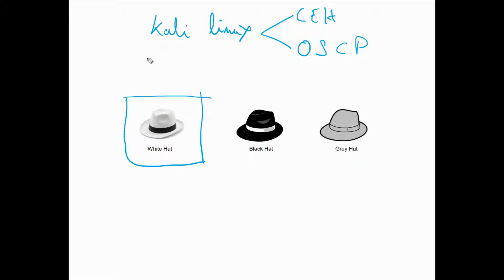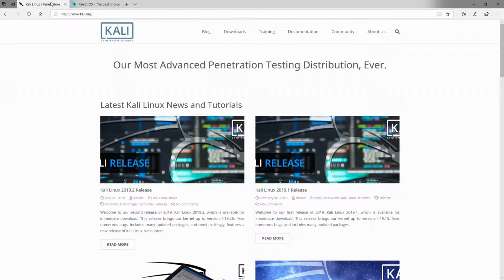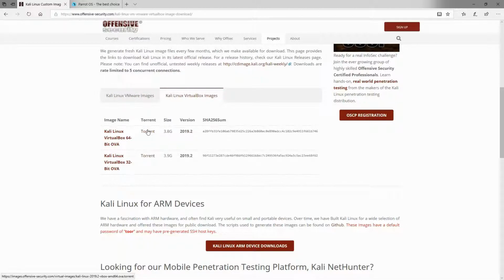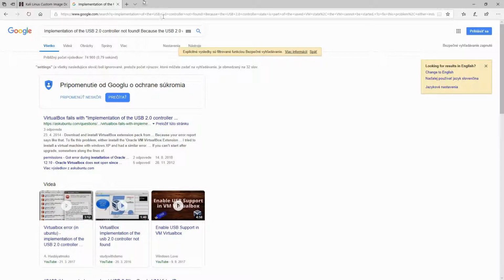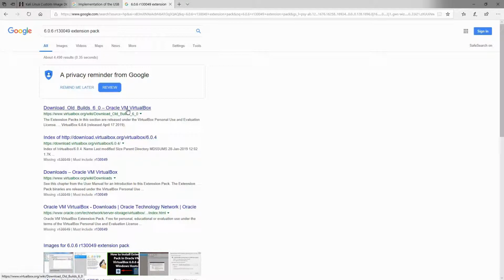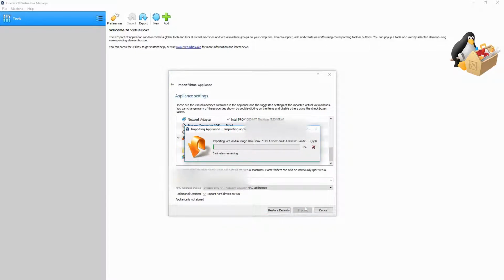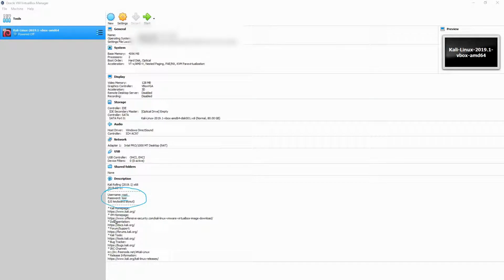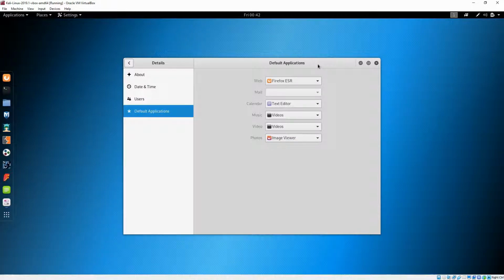02. How to Install Kali Linux